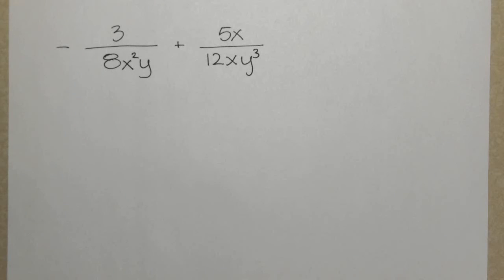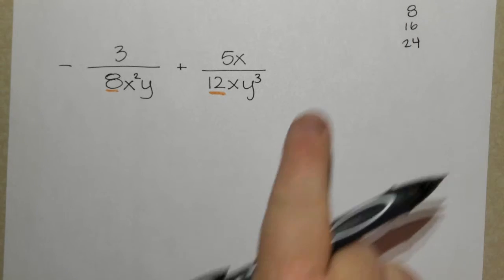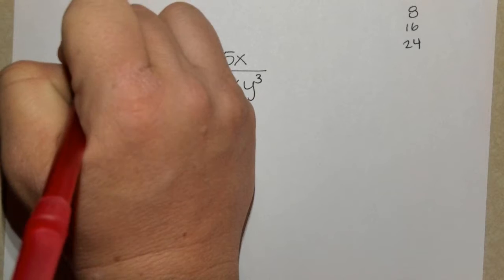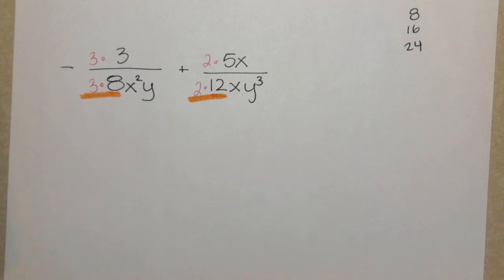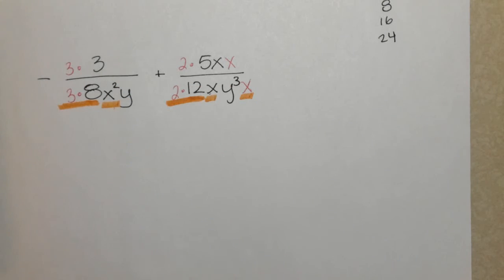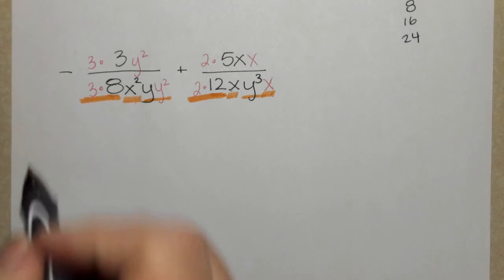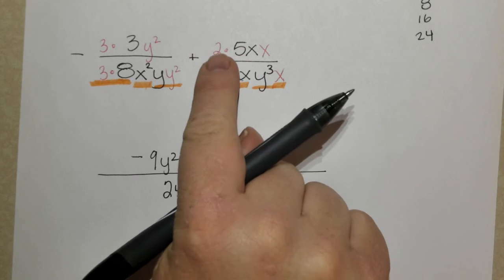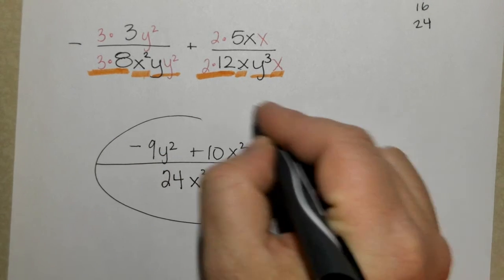Unit 5 - Lesson 2 - Simplifying Rational Expressions (Additional Support Problem 3)